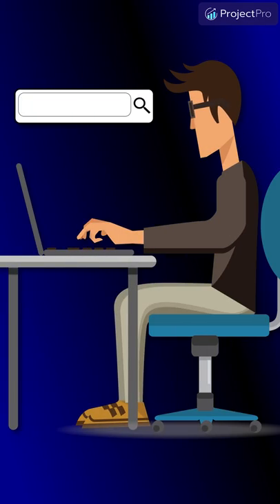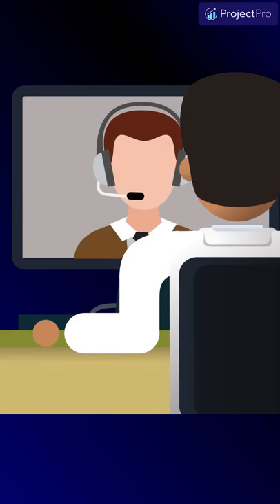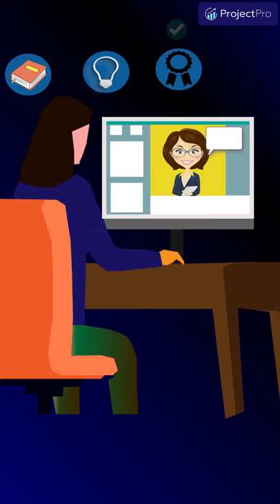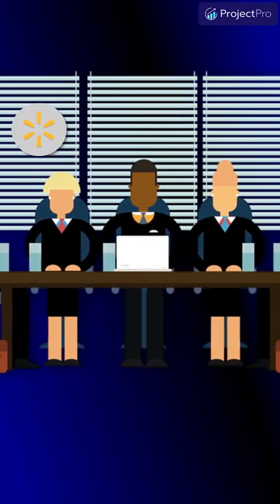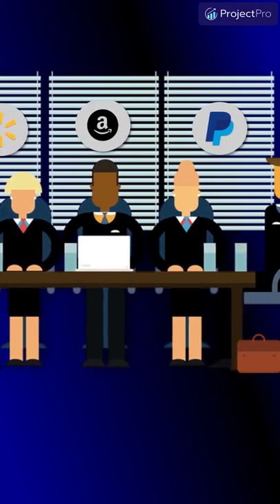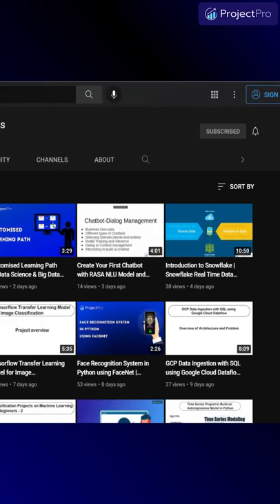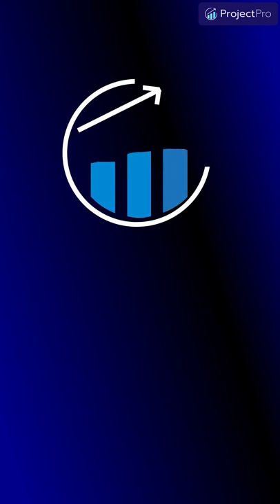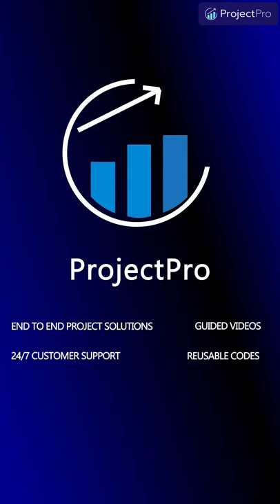ProjectPro - the only end-to-end data projects platform in the world.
ProjectPro is a curated library of verified, solved end-to-end project solutions in data science, machine learning and big data.
Get access to hundreds of solved projects and thousands of free recipe codes